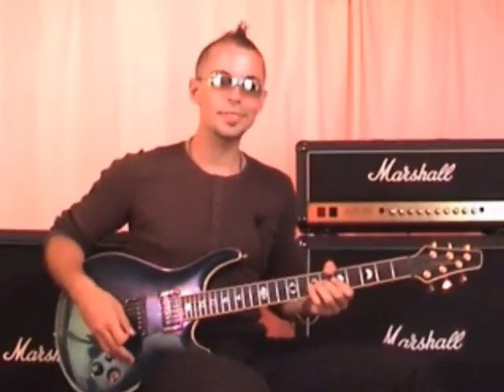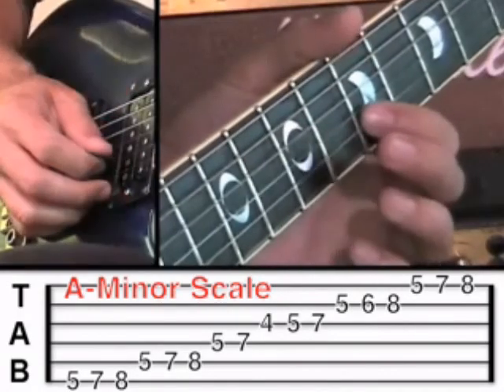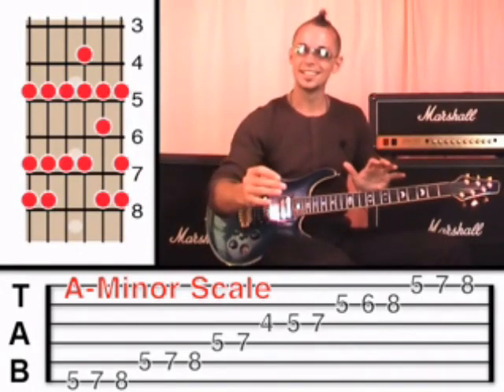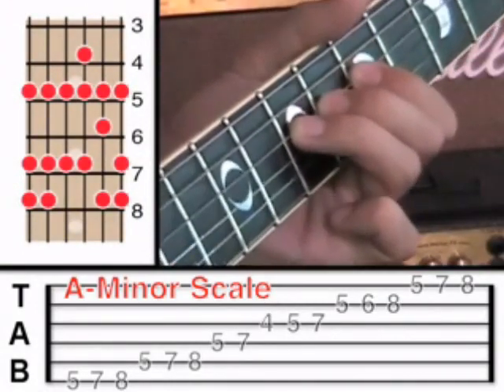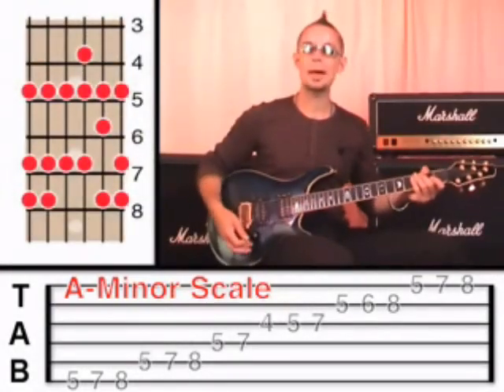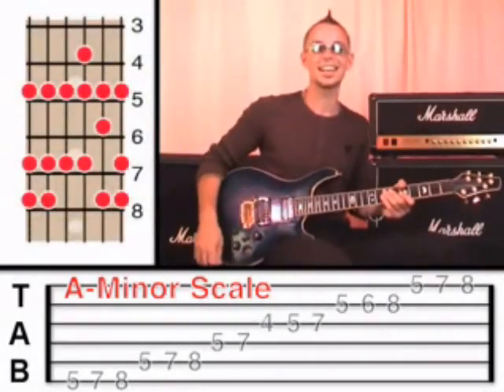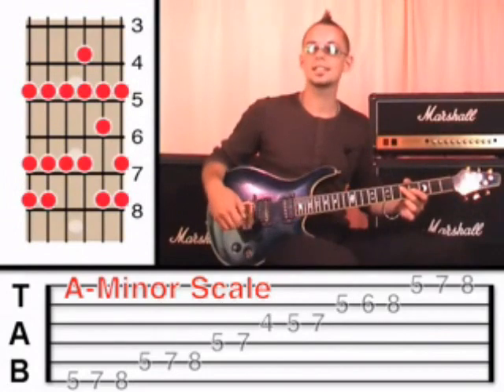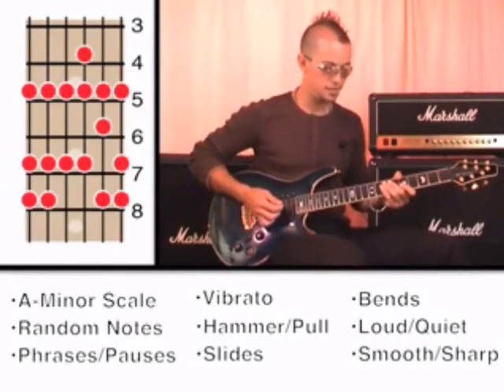Learn How to Play the Song "All Shook Up" with